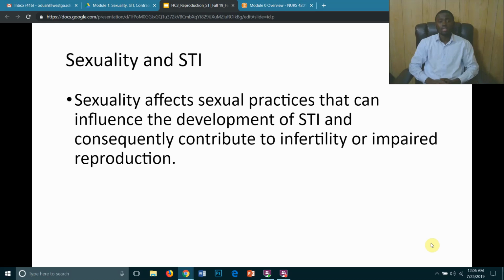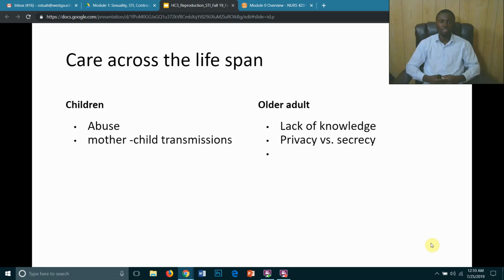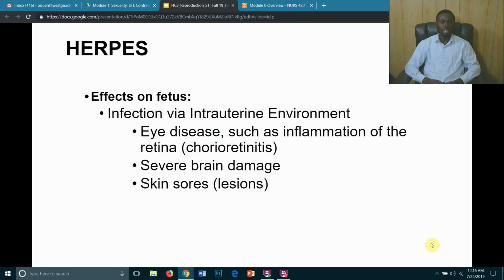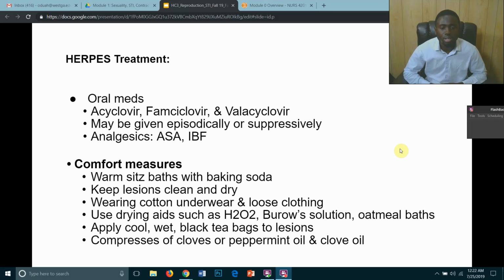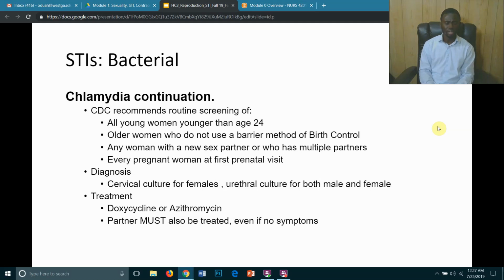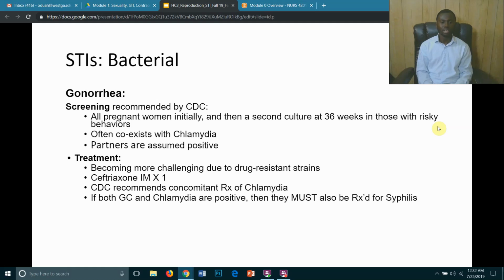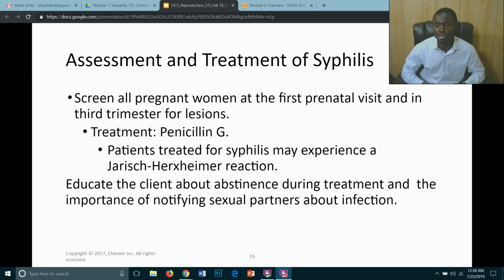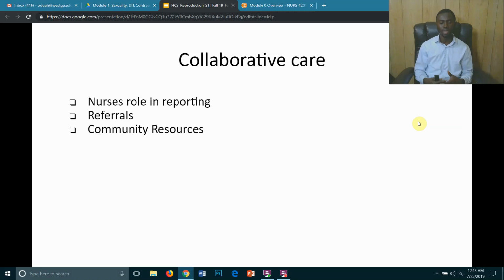HC3 Reproduction STIs